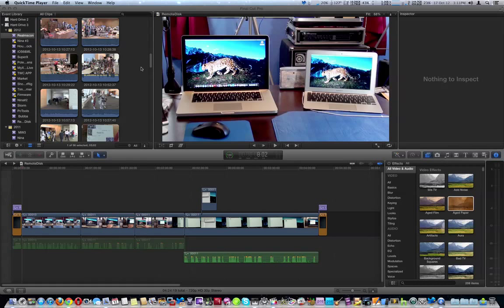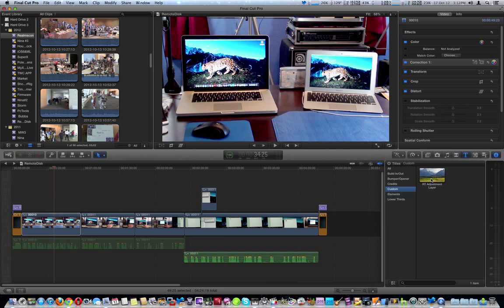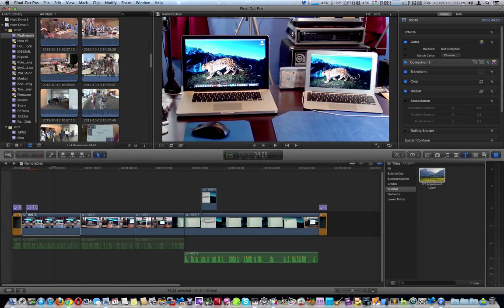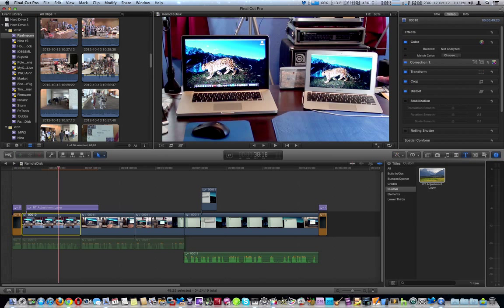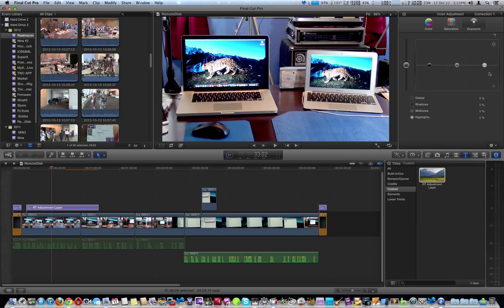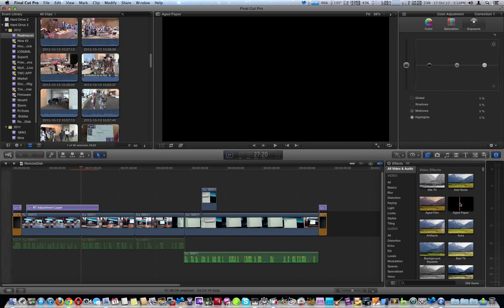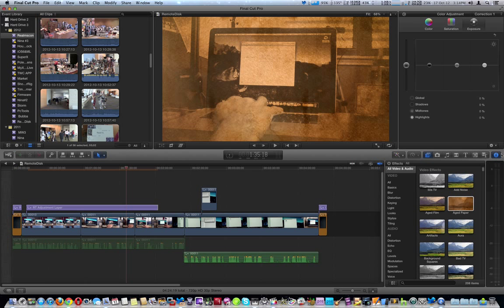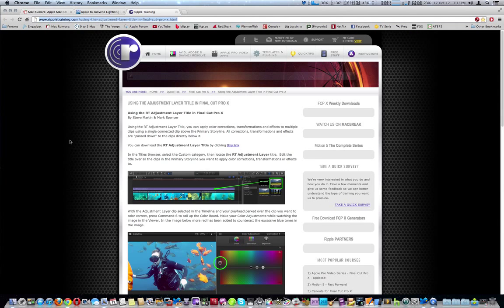Free Plugin for FCP X, RT Adjustment Layer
Free Plugin for FCP X, RT Adjustment Layer from Chatterbox live. Like this? Watch the latest episode of Chatterbox live on Blip!

Talk about free plugin from Ripple Training